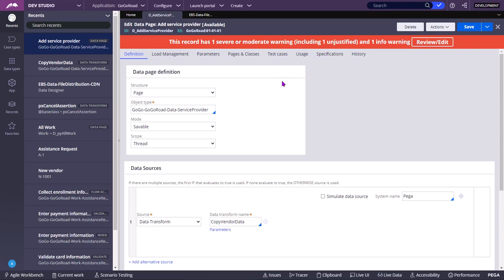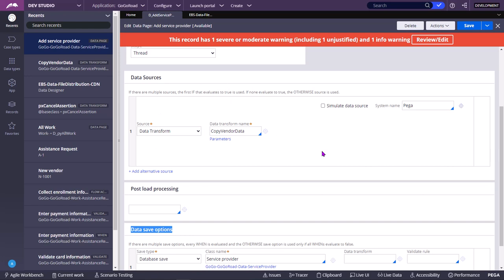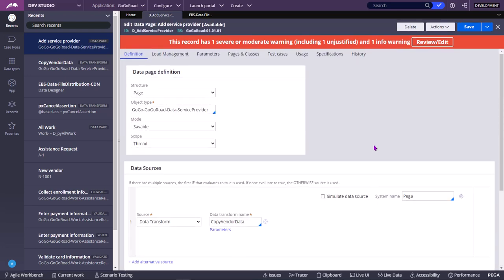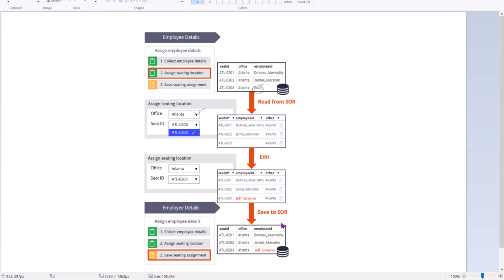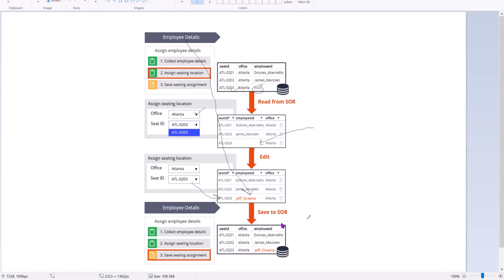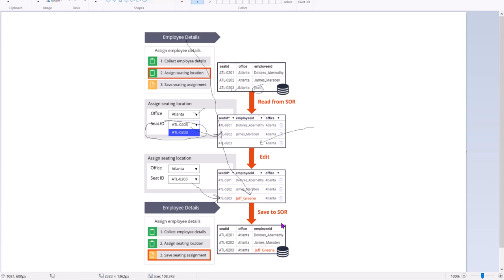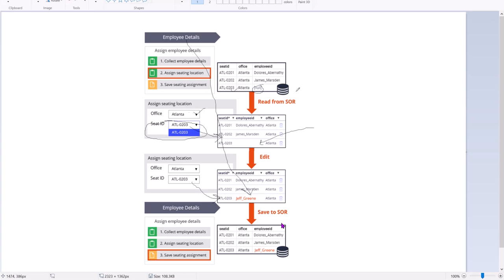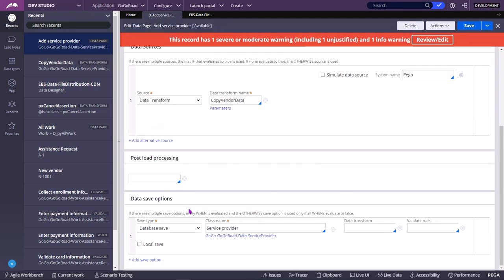14.6 Savable data Page in Pega